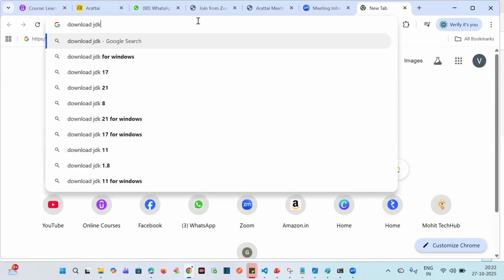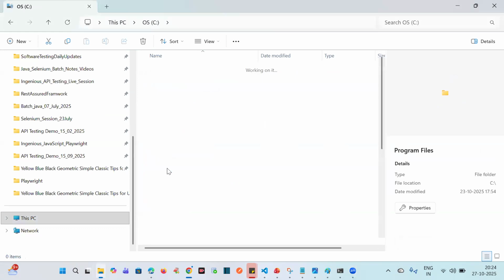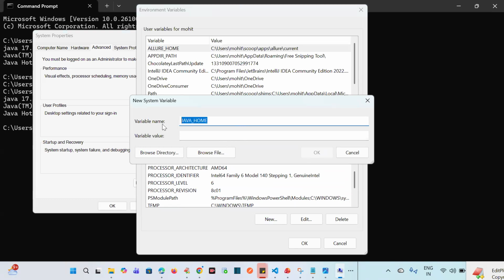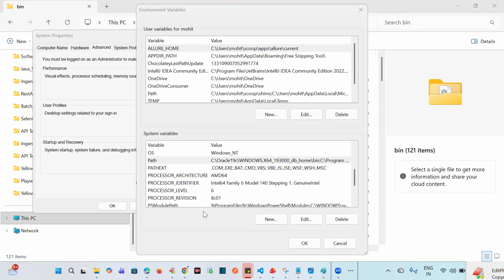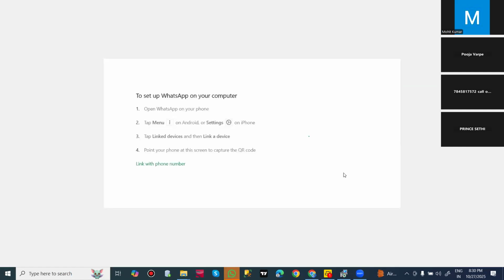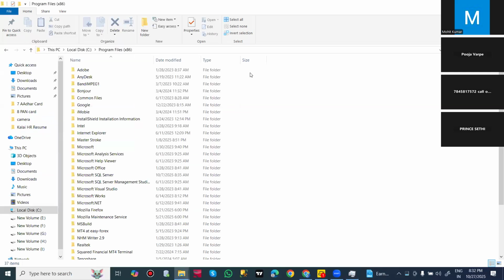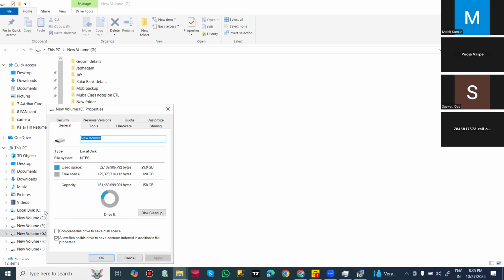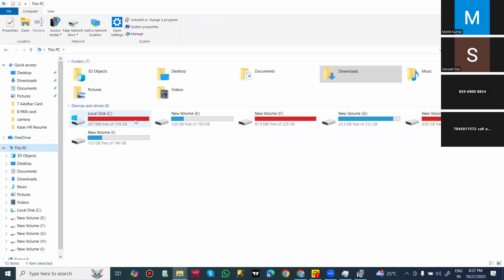Java Selenium API Testing Demo Session | Learn Automation Testing | Day 03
Welcome to Day 03 of our Java Selenium API Testing Demo Session! 🚀
In this session, we’ll take your Automation Testing skills to the next level by combining Core Java, Selenium WebDriver, and API Testing (Rest Assured) in real-time examples.

🔥 Today’s Learning Highlights:
✅ Advanced Selenium WebDriver commands
✅ Handling Dynamic Elements & Waits in Selenium
✅ Introduction to API Response Validation
✅ Integrating Selenium with API Testing
✅ Real-time Automation Framework overview

💡 Who Should Watch:

Manual Testers planning to switch to Automation

QA Engineers upgrading their skills in Selenium & API

Freshers looking for hands-on Automation Training

Anyone passionate about Software Testing

🎯 Trainer: Mohit | Automation Testing Expert
📅 Session: Day 03 | Java Selenium API Testing | Live Training